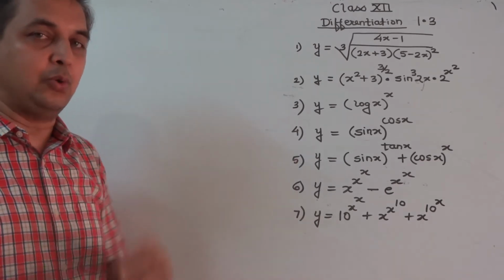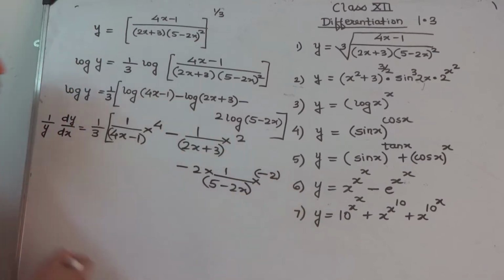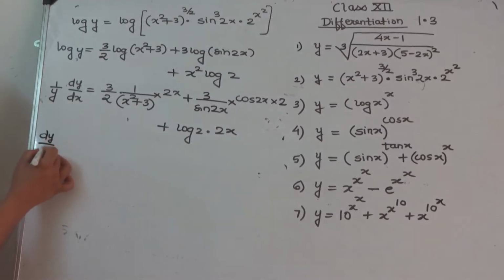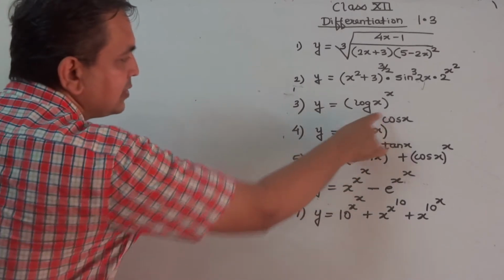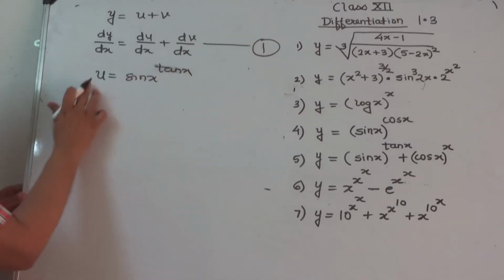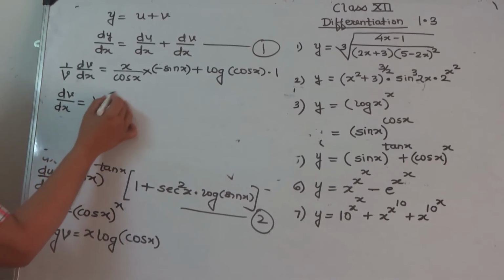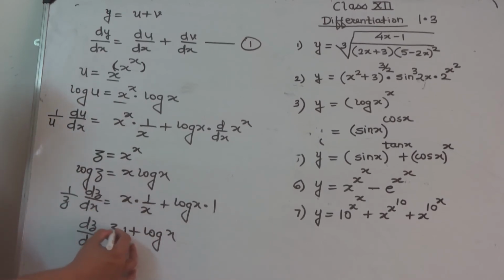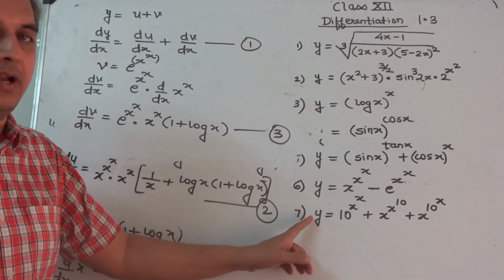class 12 differentiation 1.3 part 1